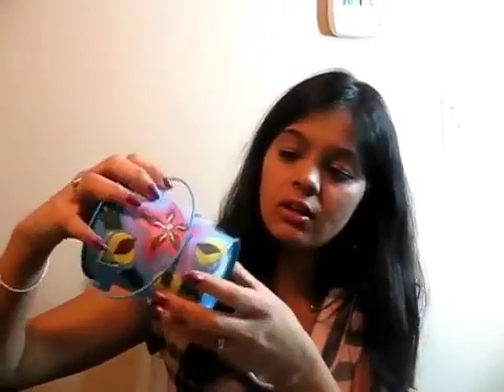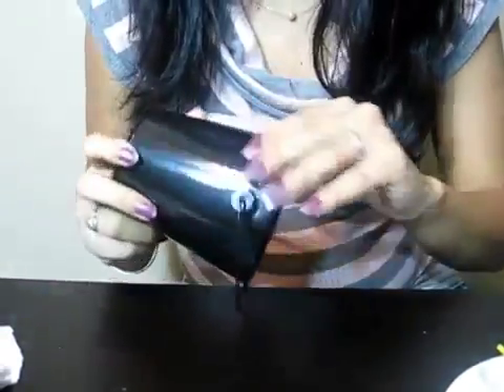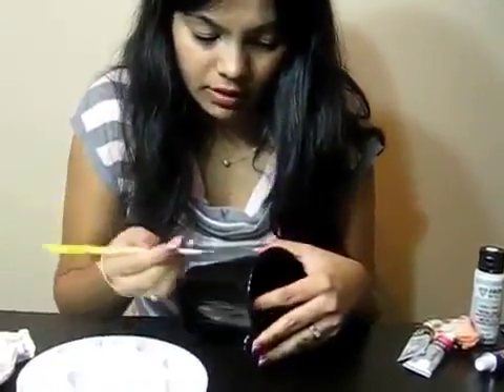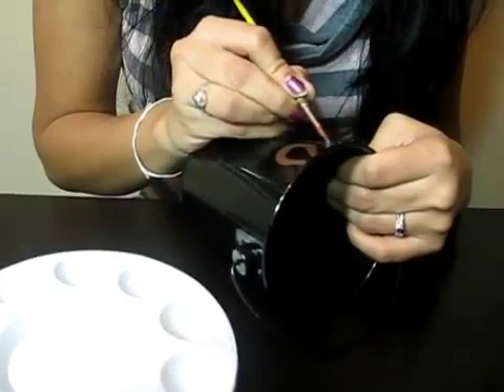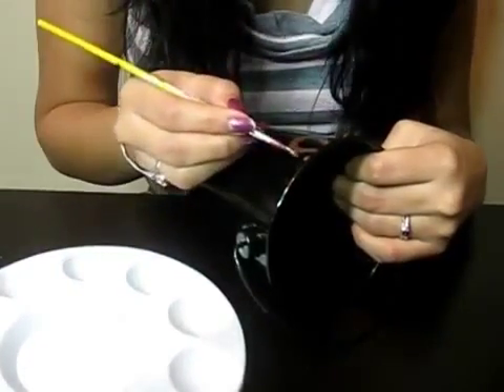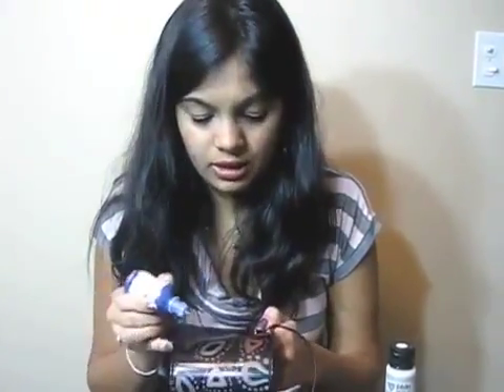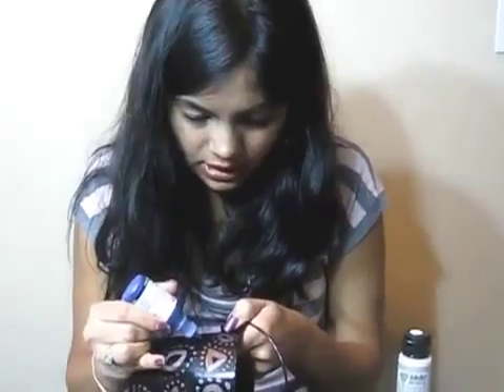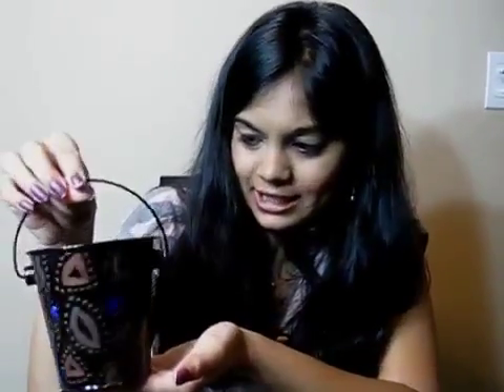How to paint a pitcher